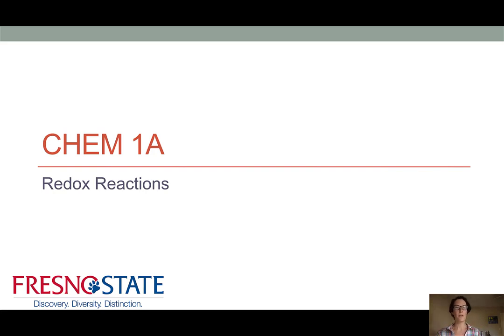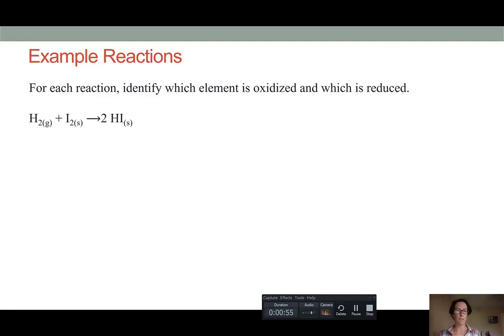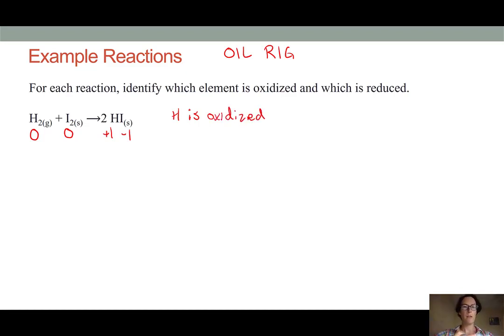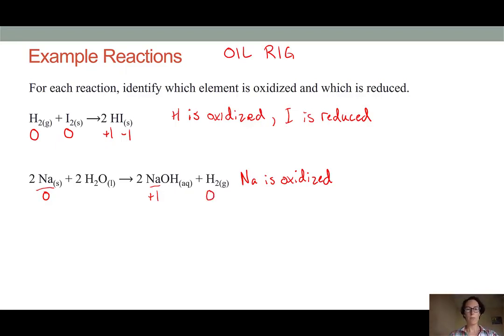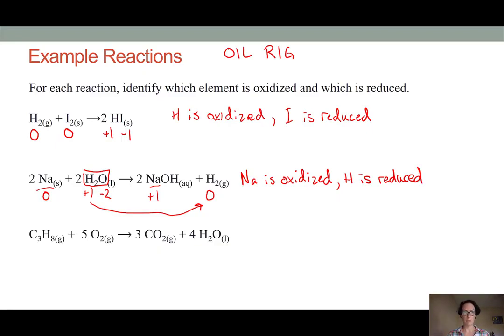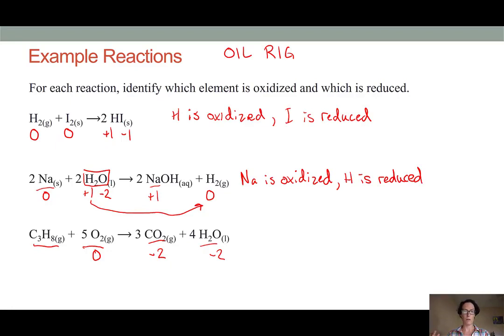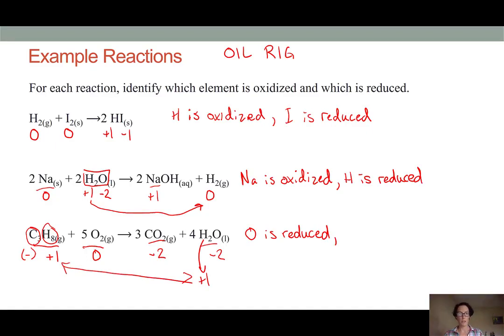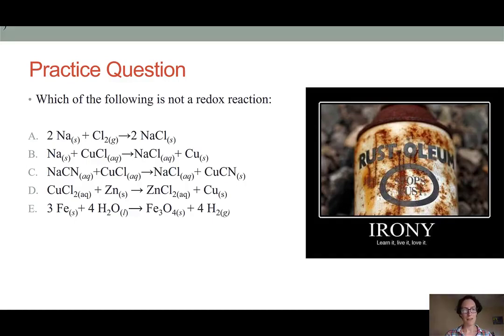Redox Reactions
Determine if a compound is oxidized or reduced in a reaction
Identify a redox reaction from its balanced chemical equation